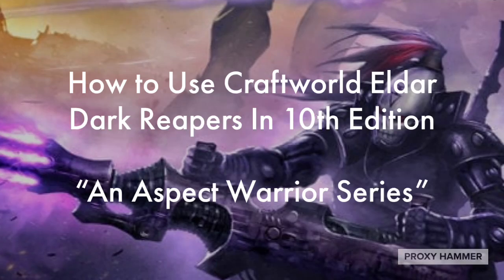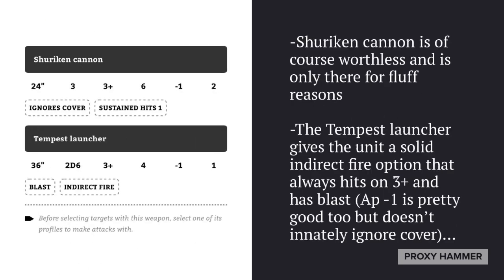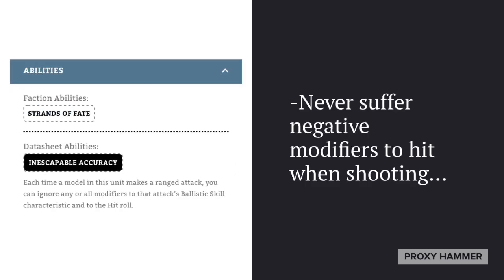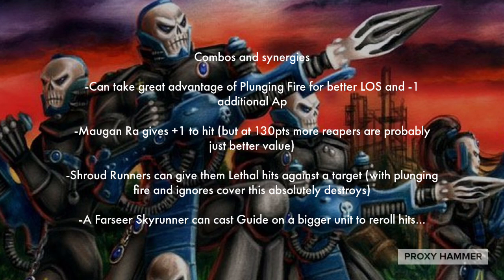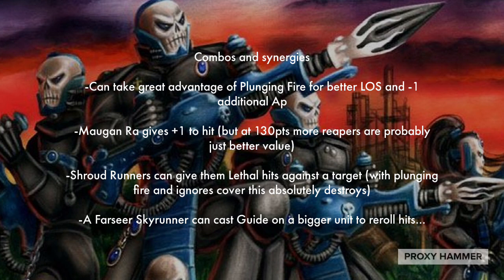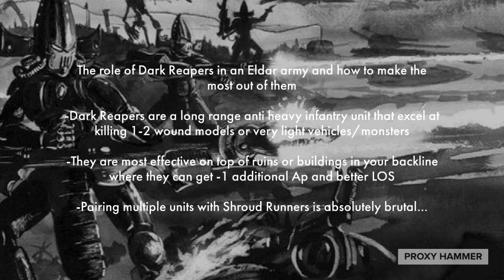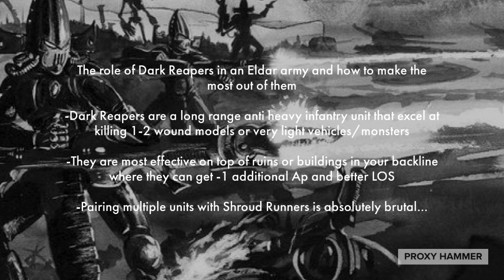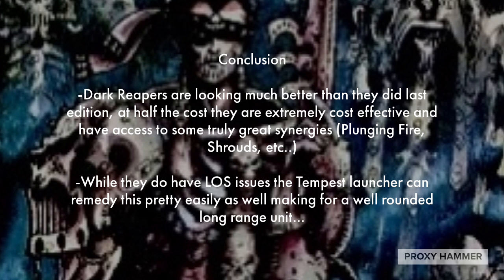How to Use Craftworld Eldar Dark Reapers In 10th Edition-“An Aspect Warrior Series”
Time to talk Dark Reapers! How far they have come since last edition! Enjoy!